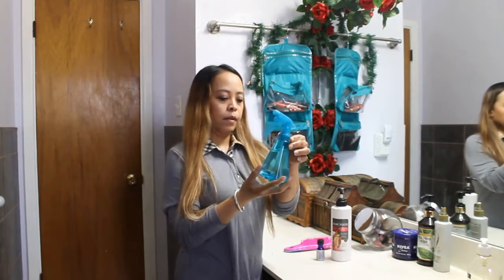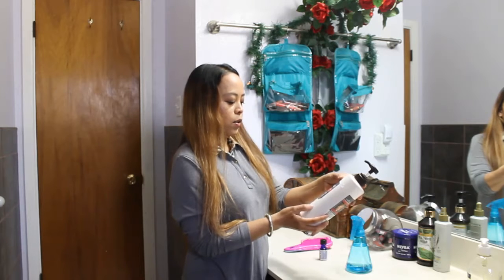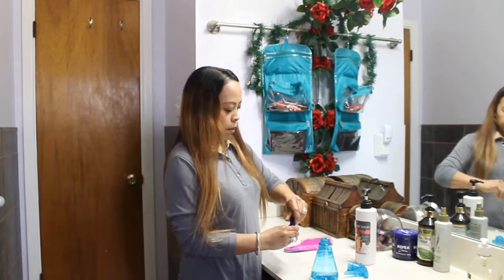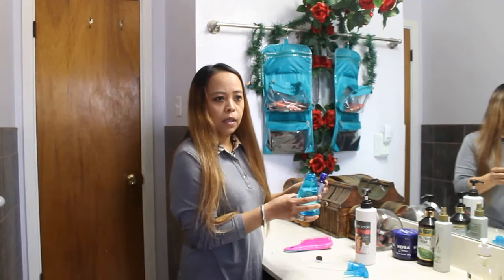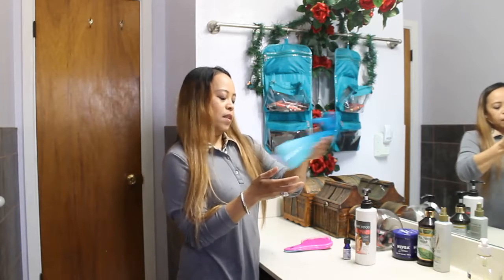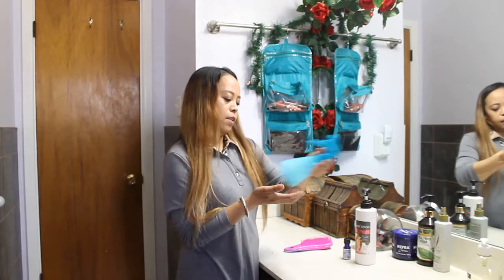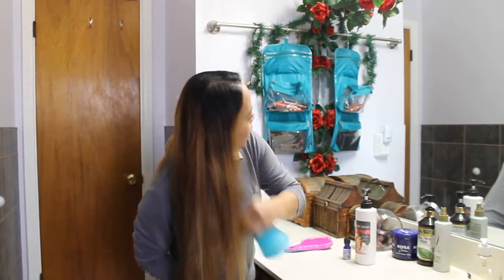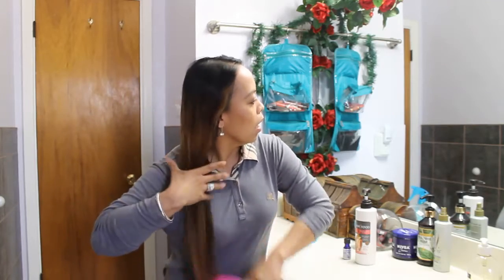How to make hair detangler spray. DIY its quick and easy.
This DIY detangler spray it works.

Spray bottle with 1 cup bottle water
1 teaspoon hair conditioner
3 drops essential oil (optional)